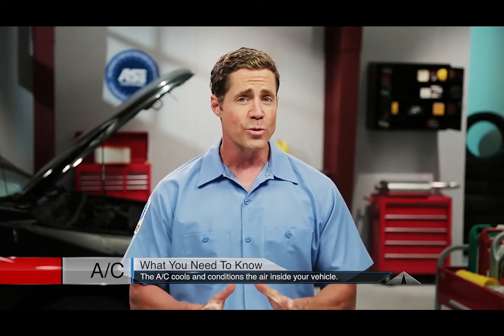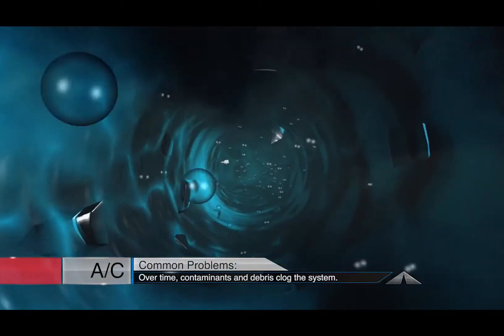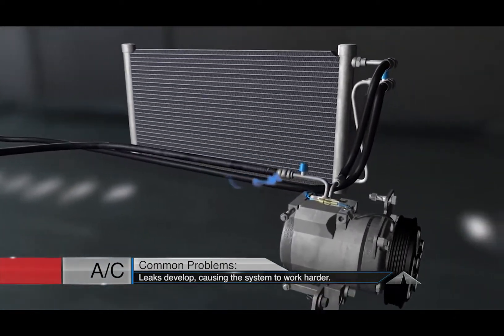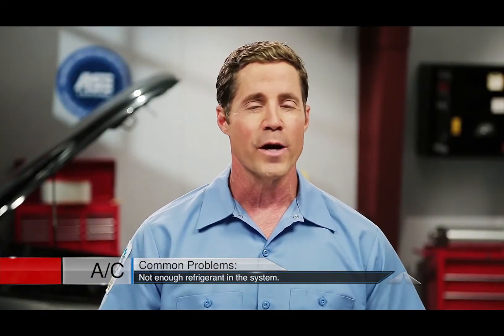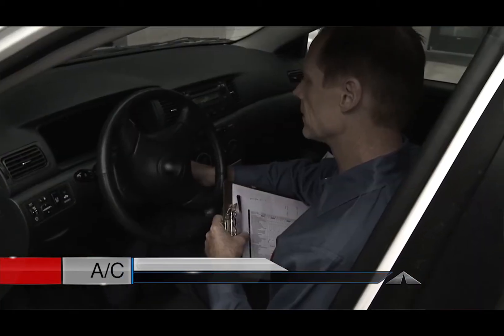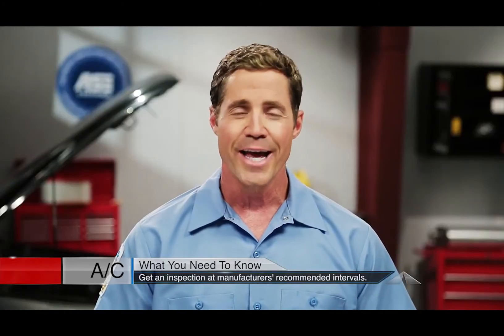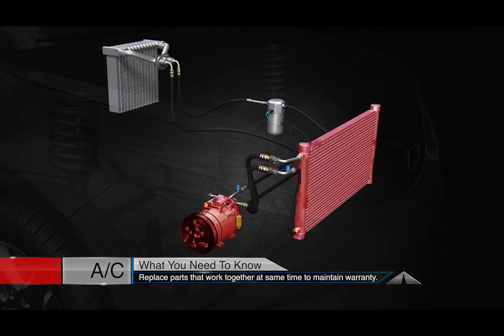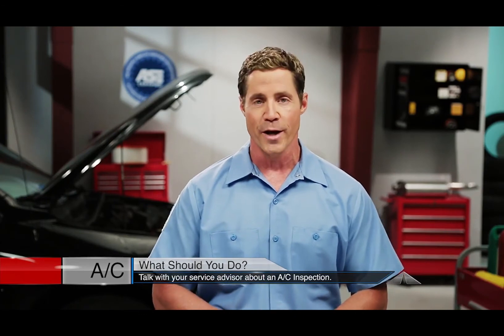Ewald Chrysler Jeep Dodge Ram of Oconomowoc - Service Tips: Air Conditioning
Automotive service technicians through Ewald Chrysler Jeep Dodge Ram of Oconomowoc perform preventative maintenance, diagnose faulty operations and repair automotive vehicles and light trucks.

Learn the basics about Air Conditioning here or visit us for all of your service needs.